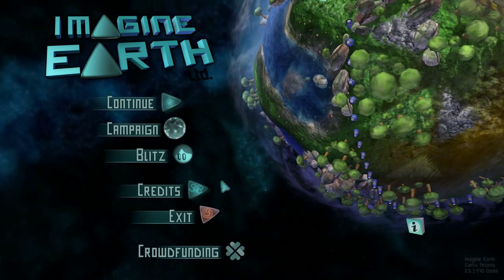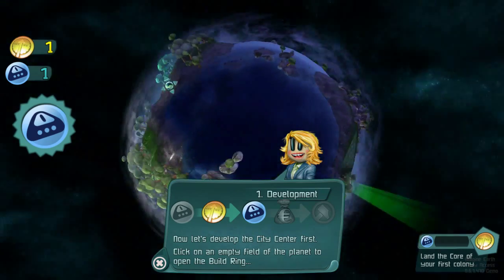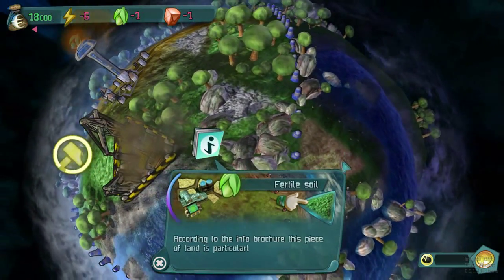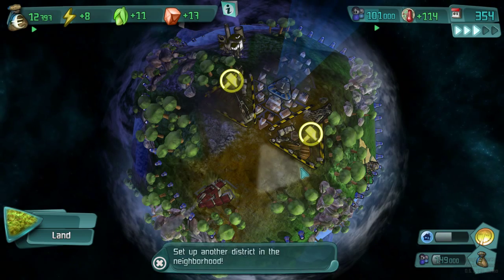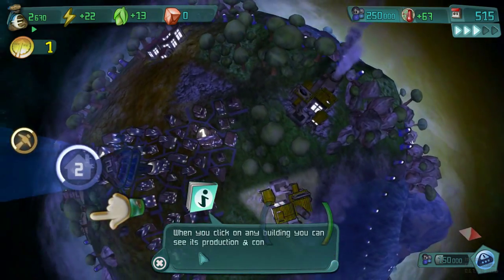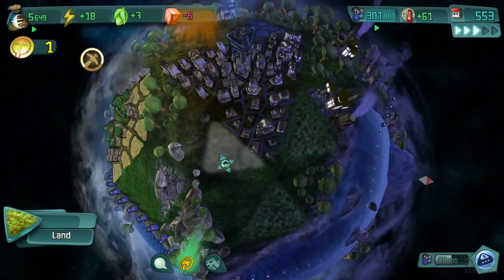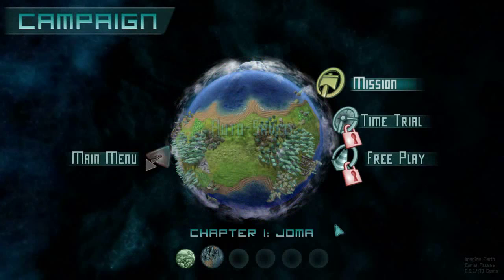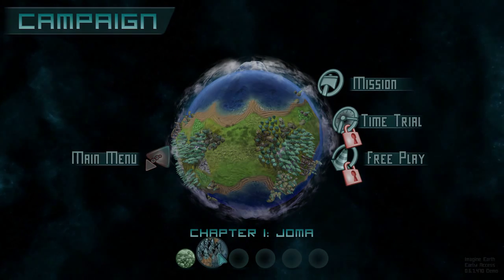Blitz Plays - Imagine Earth - Ep. 1 - Planet Tuto(rial)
In this brand new series, I take a stab at the new Planet Polution Simulator Imagine Earth.

Imagine Earth is a futuristic world simulation. Your job as a colony manager is to explore and populate various undiscovered planets. Raise great cities and supply the needs of your growing population by building power plants, farms and factories. The challenge is to deal with the whole planetary ecosystem and its natural limitations in fossile resources and environmental resilience. Do research for renewable energy sources and develop sustainable production lines to avoid overgrowth and climate collapse of your new homeworlds. Will it end up in tremendous desolation or can you lead your colony into wealth and prosperity?